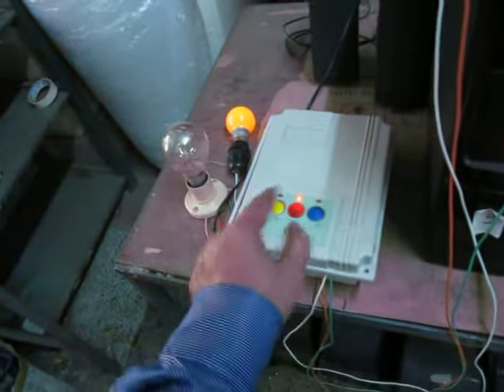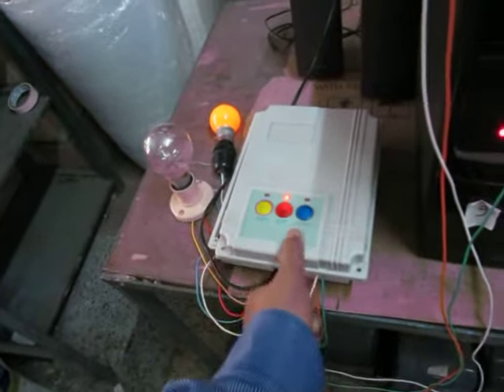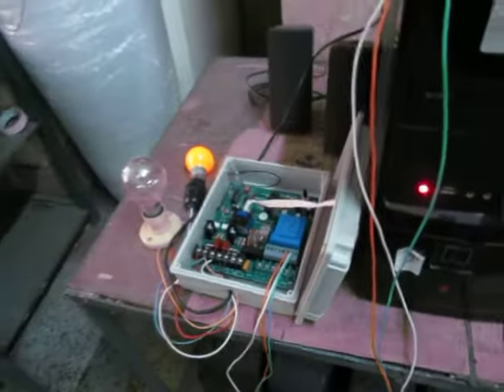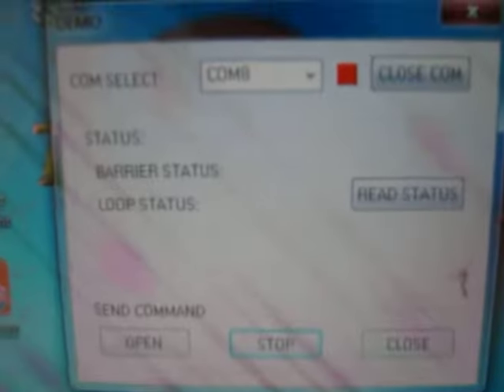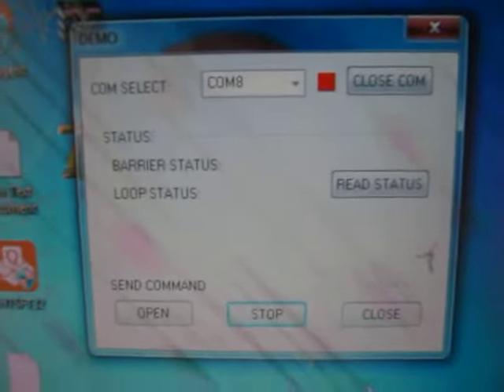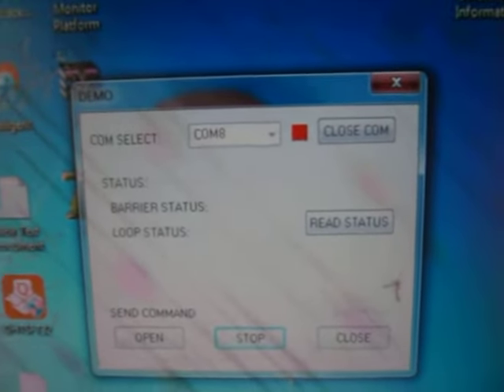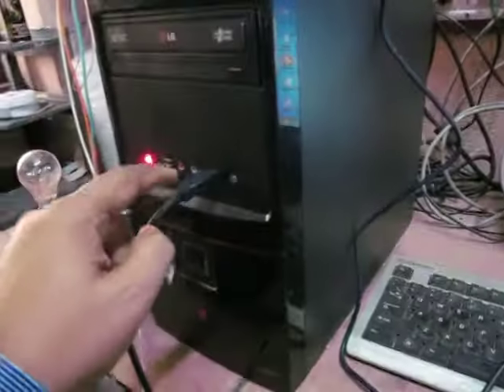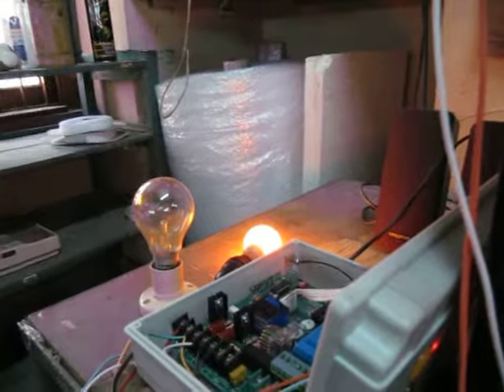How to control Boom Barrier from PC by RS 485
This video shows how a boom barrier can be controller by RS85 communication using a PC.  A Boom barrier is  traffic control gate, used to control vehicular access.  In most of the cases boom rises in a vertically. Boom barriers are often counterweighted; that helps to the pole to rise and keeps balance between connection, so the pole is easily tipped. Boom gates are often paired either end to end, or offset appropriately to block traffic in both directions.

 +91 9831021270